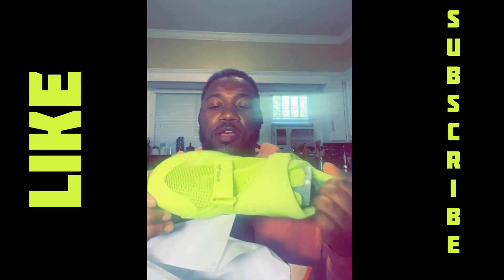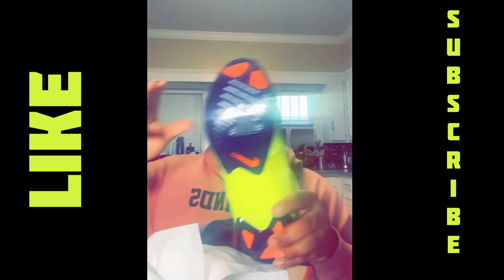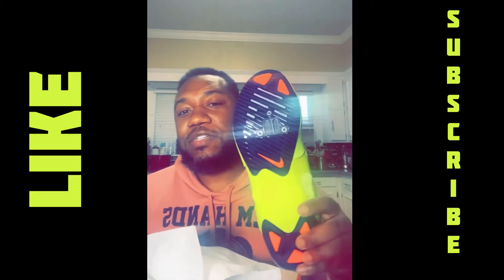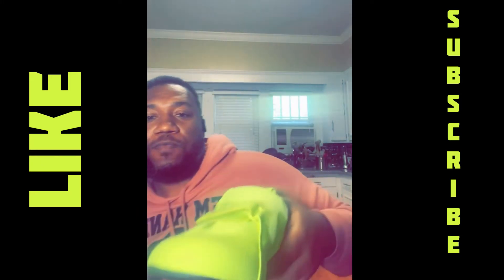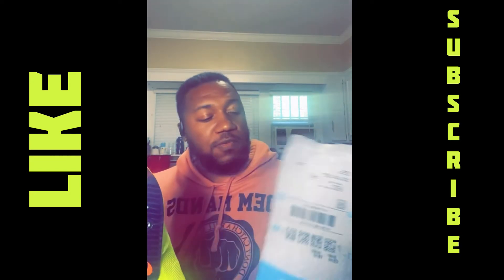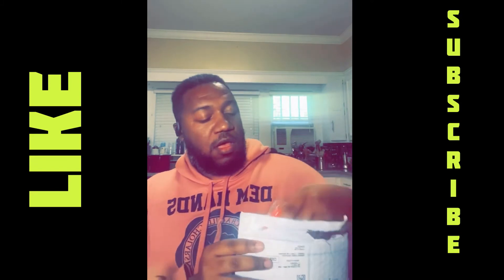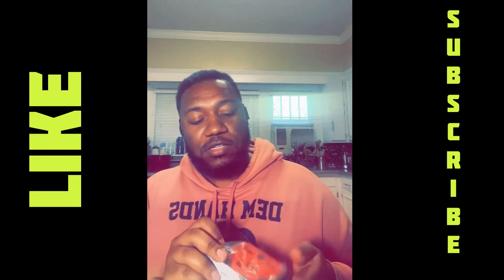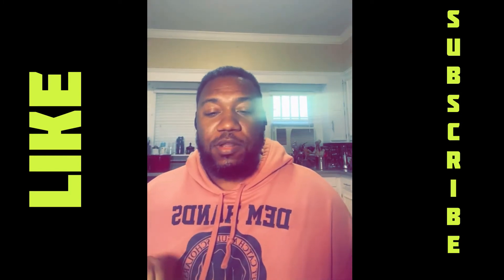I Bought The Nike SuperReps for my Peloton Bike+ and Immediately Started Recording Personal Bests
Do any of you do spin classes or own a peloton? If so add me @cjlawrenceesq (same name on Leaderboard)

On my Birthday, I got a @onepeloton bike+ that I have literally been using every day since it arrived at my house. In that time I’ve really become inspired to improve on my personal best achievements every day. I have started pushing myself to the limits daily and I have learned to love the process. For the last 60 days I’ve been riding the bike... kinda the wrong way 🤣. You are supposed to rock shoes that lock into the pedals. I’ve been riding straight raw with tennis shoes on 🤣. My ankles were truly upset with me.

I finally got around to copping some riding shoes and I went with the @nike SuperRep as my first shoe. Honestly I liked the color and I wanted something that looked comfortable. After talking to my friends from the BPR and TeamValidate groups I decided to get these one size up for maximum comfort and performance. I got my clips/cleats from @amazon but you can find them a lot of different places. Amazon was just easy and quick for me.

I’m going to try them out tonight on a Tunde or a Tunde HIIT & Hills ride... and let y’all know how it goes... But if you’ve ever been on a Tunde HIIT ride you already know it’s bout to be trouble 🤣. I’m looking forward to sharing more of my fitness journey with the Blackwithnochaser family. If you have questions or if I can point you in the right direction, please let me know and I’ll be glad to help. (update: when using the Nike SuperReps I finished with a personal best output 255kj on a 30 min ride and finished 20,682 of 54,506. In a field that big that was by far my fastest time). I’m gonna go for a new personal best today! What are some other strategies you’re using to improve your time? What shoes do you like?

Shoe: @Nike SuperRep Cycle Bright Mango: Nike.com

Cleats (clips): BV Bike Cleats @amazon